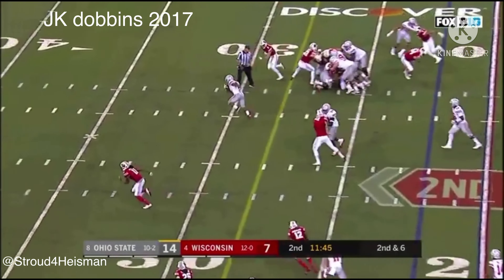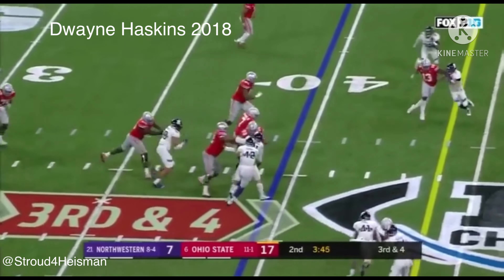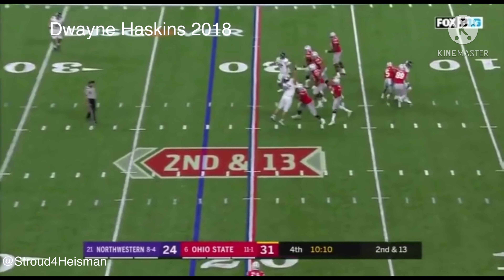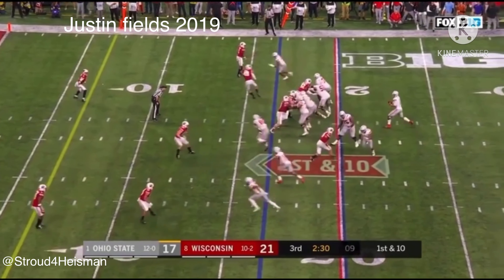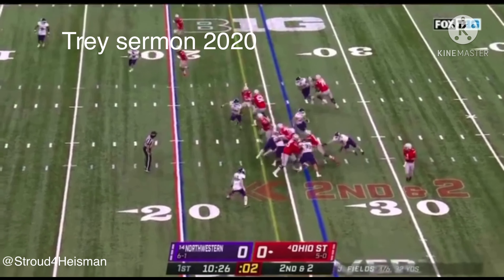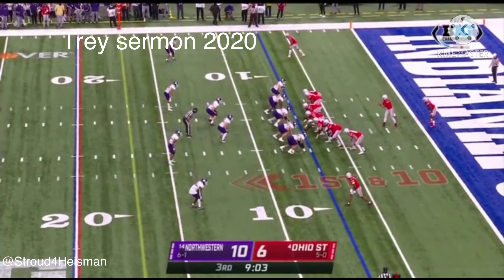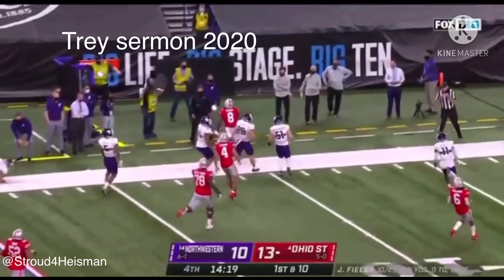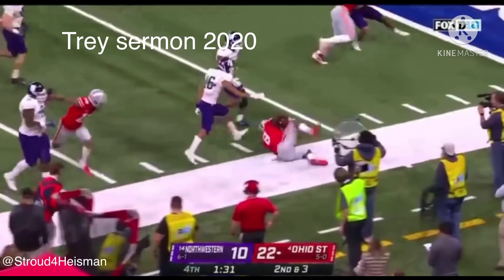The last 4 Big Ten Championship MVPs highlights.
Highlights from every mvp during the 4PEAT for osu. 2017 dobbins 2018 Haskins 2019 fields and 2020 sermon.